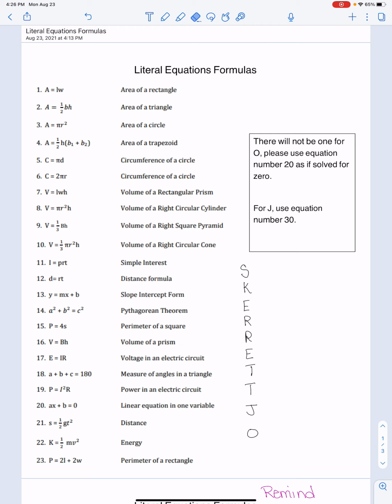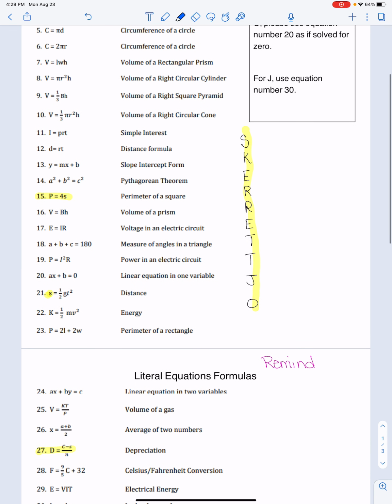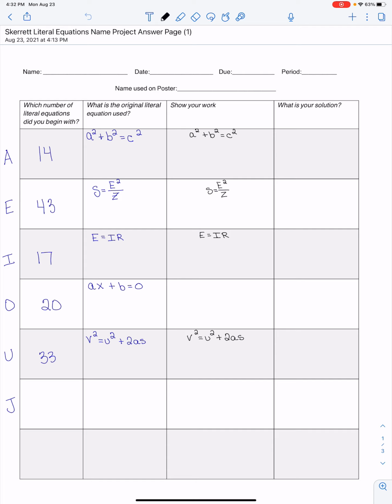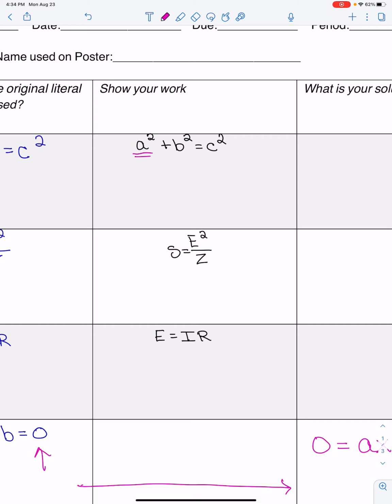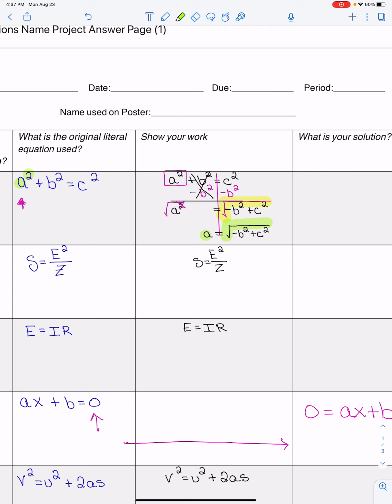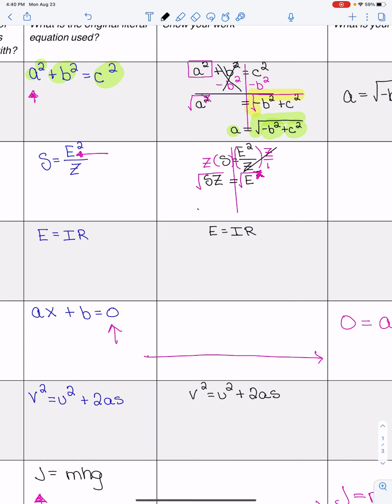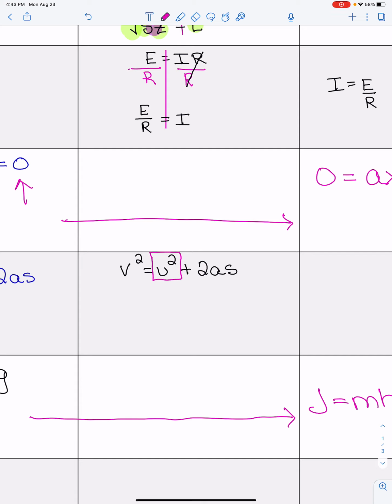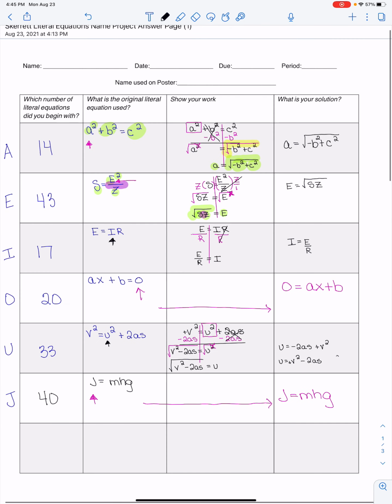August 23, 2021